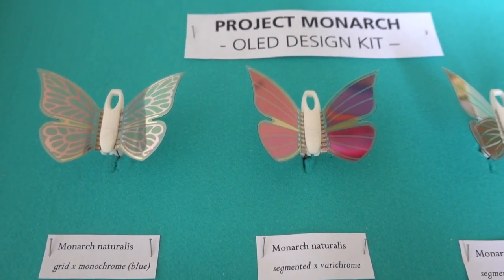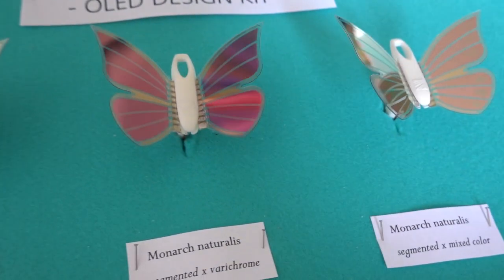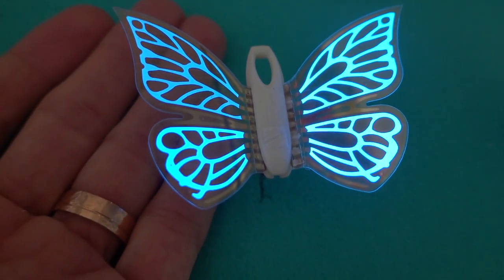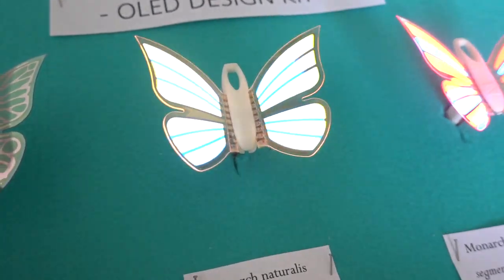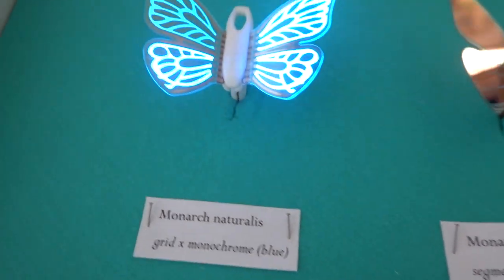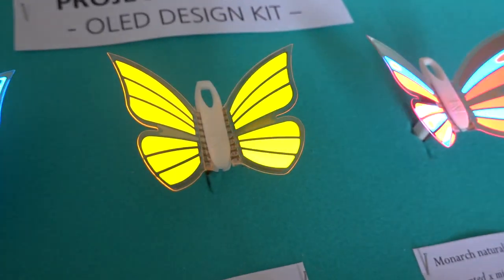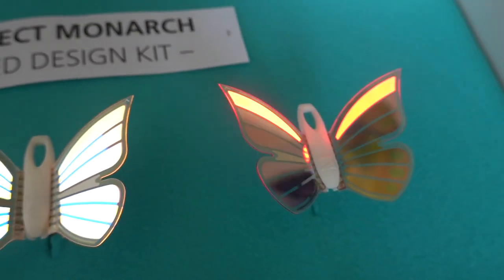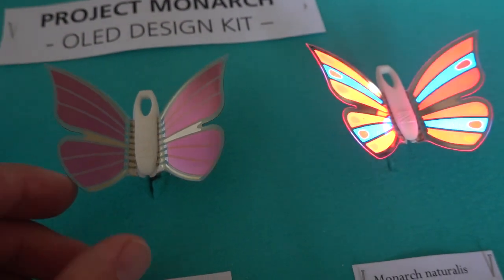Fraunhofer FEP Project Monarch - flexible transparent segmented OLED lighting review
The Fraunhofer FEP Institute is offering a design kit (Monarch OLED) that includes beautiful flexible and transparent OLED lighting panels shaped like butterflies.

Update and Note: These OLED design kits and OLED lighting panels are no longer available!